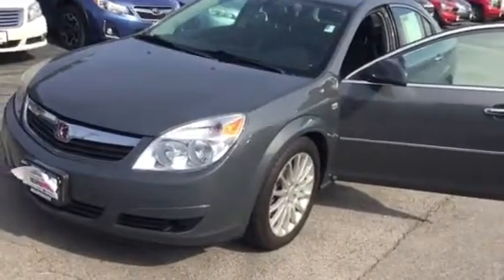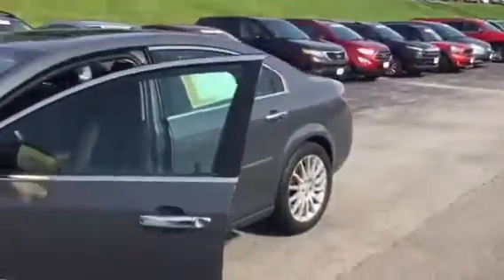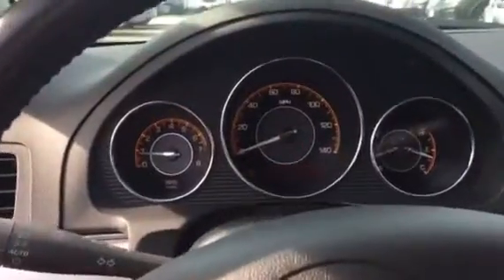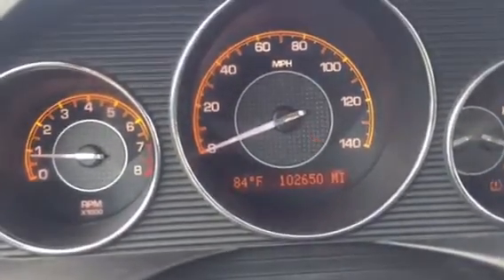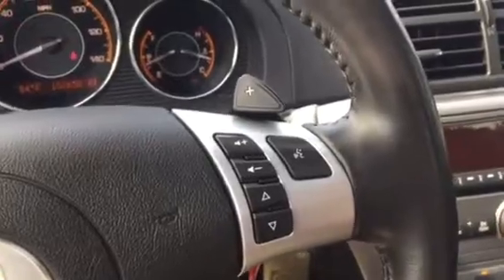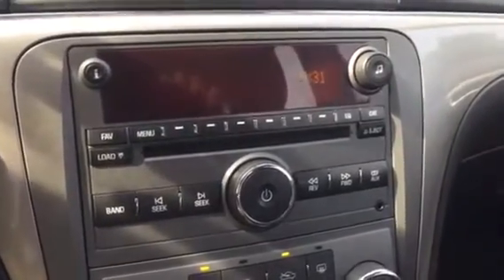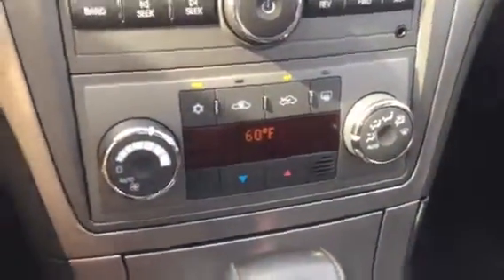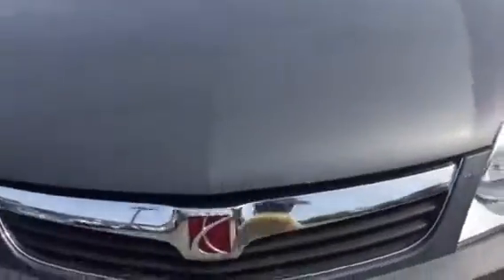2008 Saturn Aura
Ethan Dubois shows you around the 2008 Saturn Aura at Beardmore Chevrolet and Subaru!